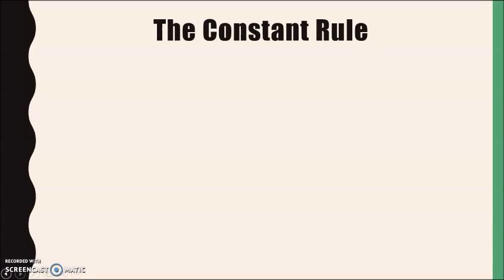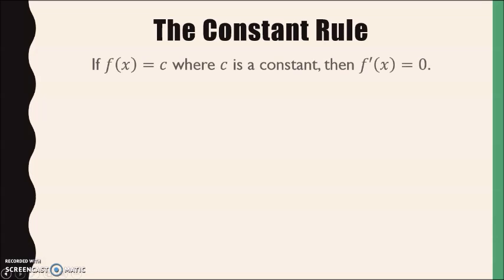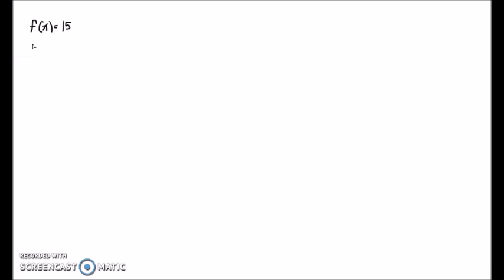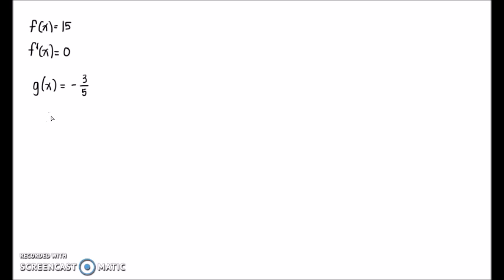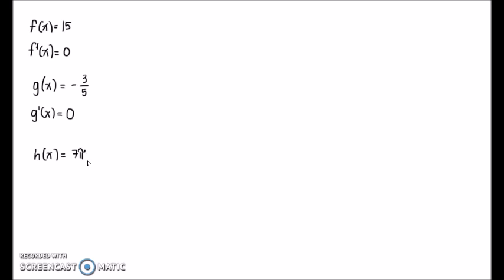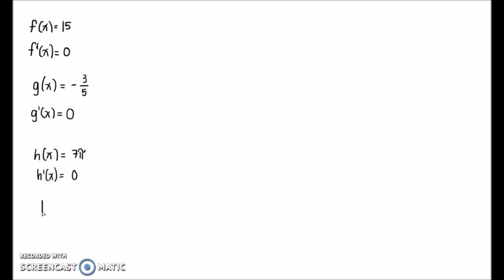Lesson 2 Video 2